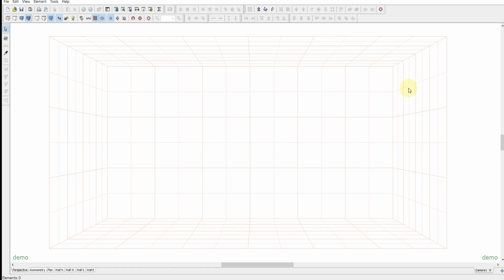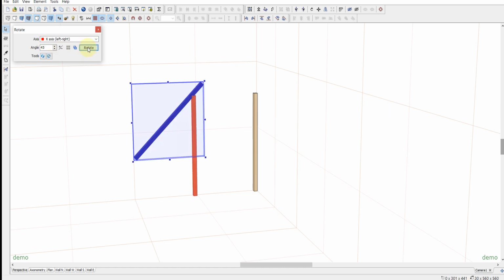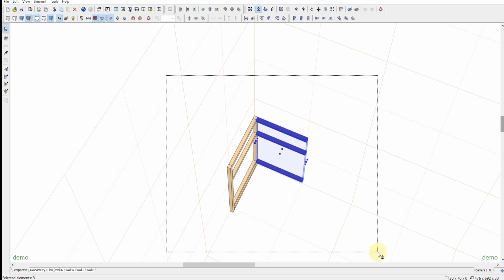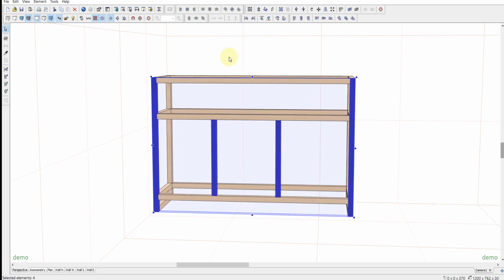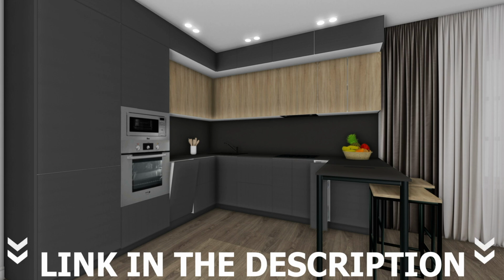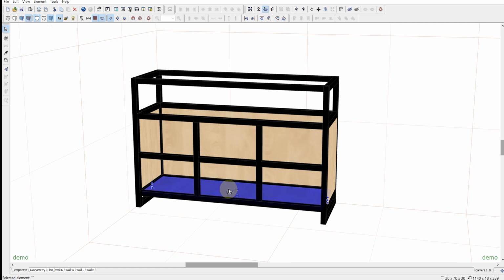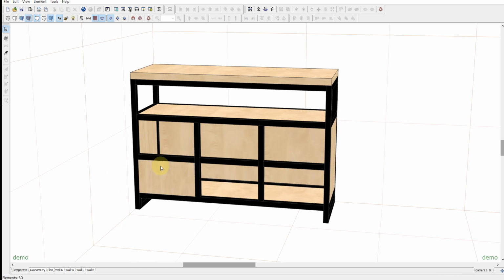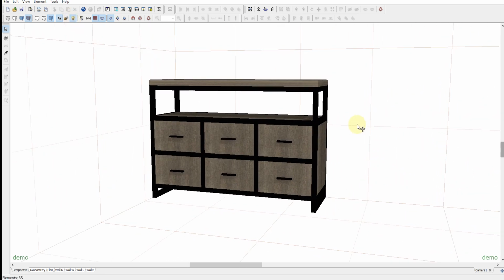Guide for carpenters. How to create a 3D model and product drawings